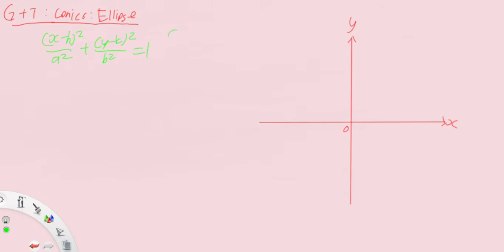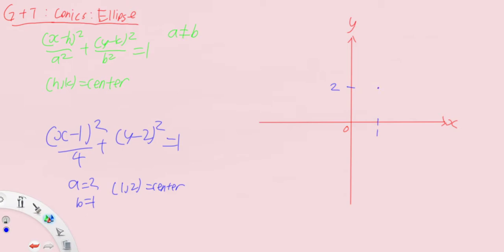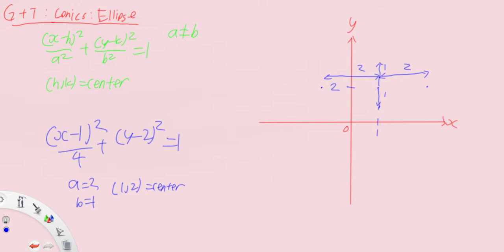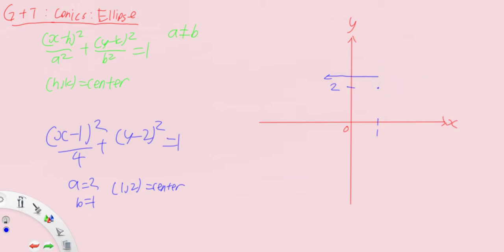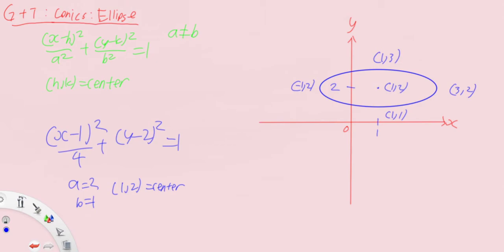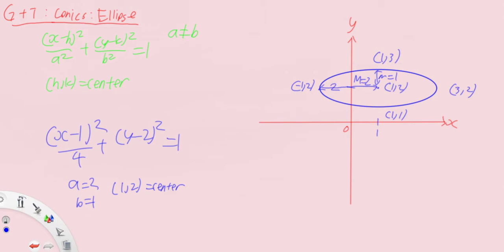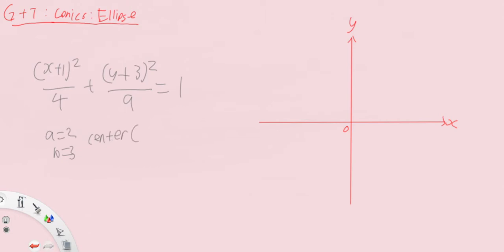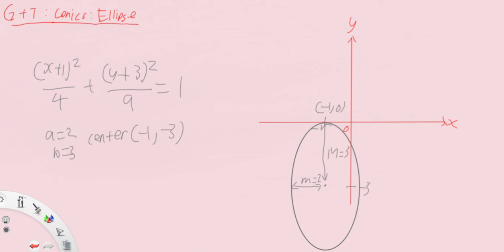19. Graphs & Transformations: Ellipse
Hai~ :3

3rd conic graph is a cousin to the circle, the ellipse or the familiar oval.

Applicable to H1/H2 Math